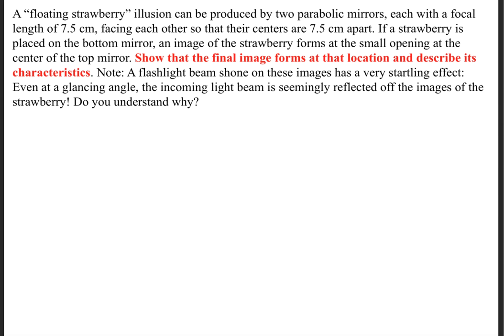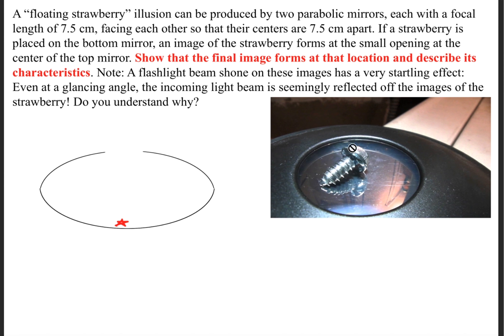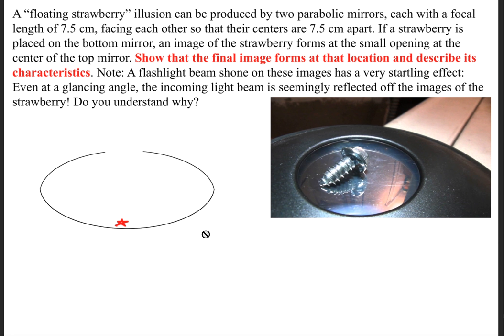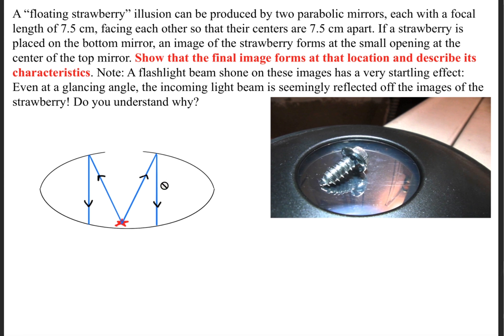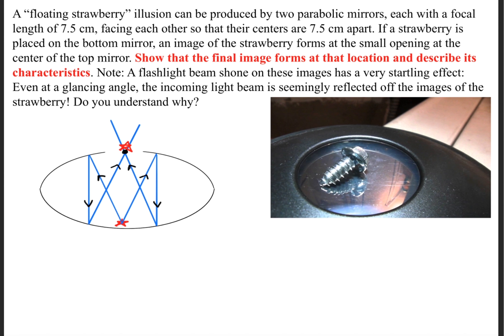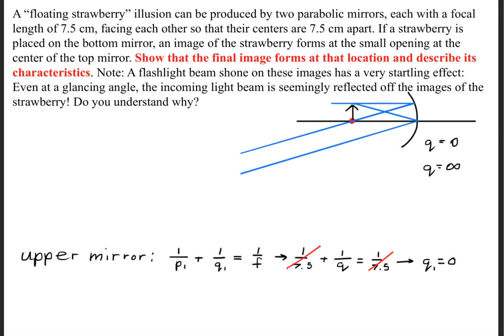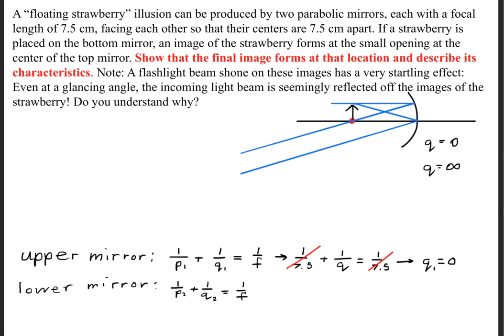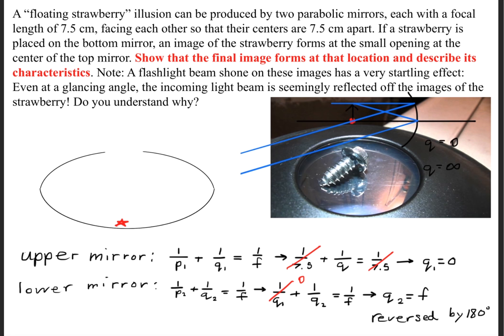A “floating strawberry” illusion can be produced by two parabolic mirrors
A “floating strawberry” illusion can be produced by two parabolic mirrors, each with a focal length of 7.5 cm, facing each other so that their centers are 7.5 cm apart (Fig. P23.58). If a strawberry is placed on the bottom mirror, an image of the strawberry forms at the small opening at the center of the top mirror. Show that the final image forms at that location and describe its characteristics. Note: A flashlight beam shone on these images has a very startling effect: Even at a glancing angle, the incoming light beam is seemingly reflected off the images of the strawberry! Do you understand why?